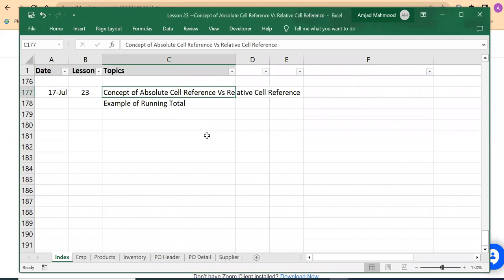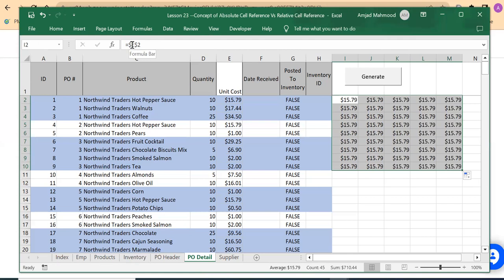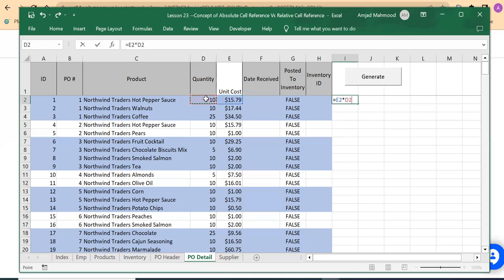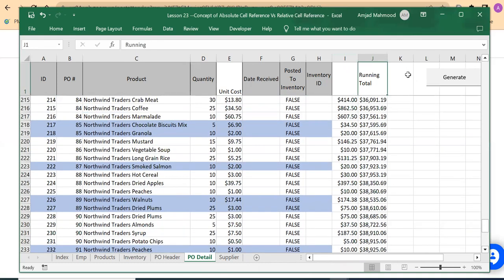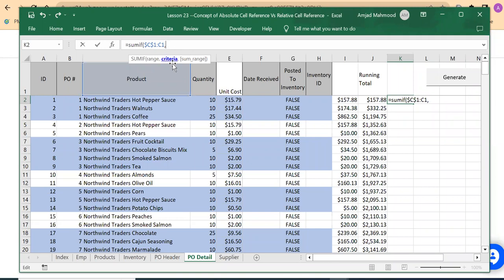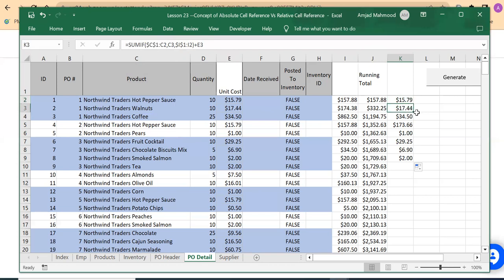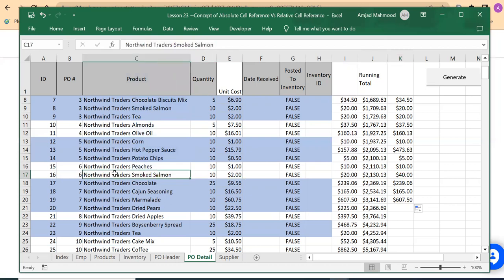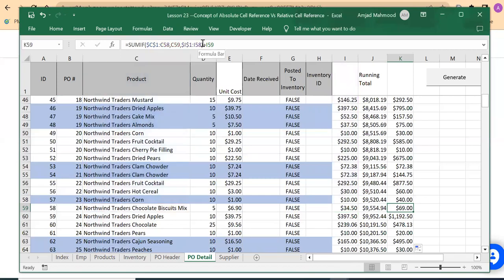Concept of Absolute Cell Reference Vs Relative Cell Reference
Topics Discussed here:
Running totals
Product wise running total
Usage of SUMIF() Formula